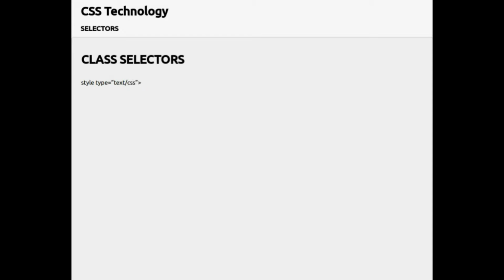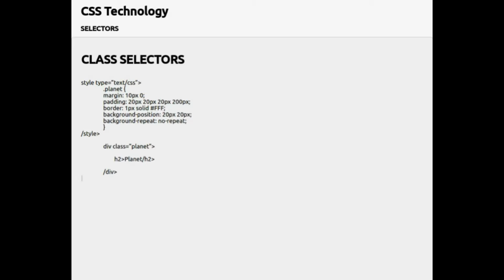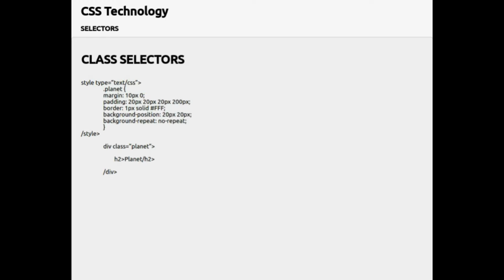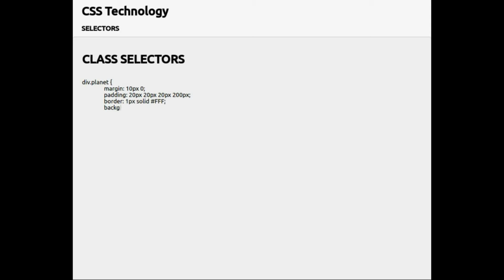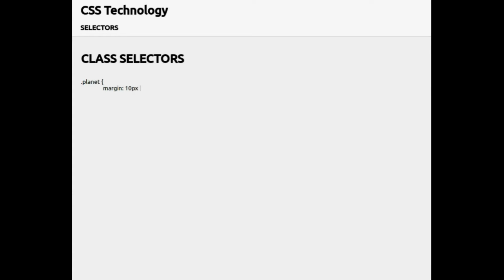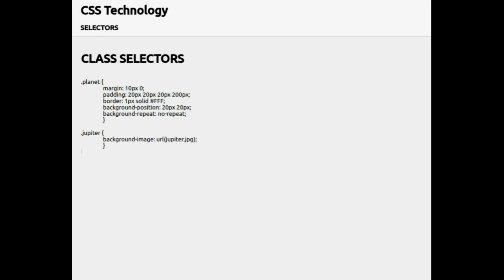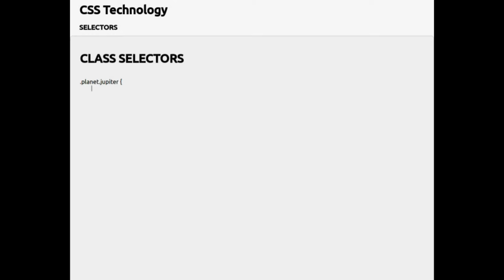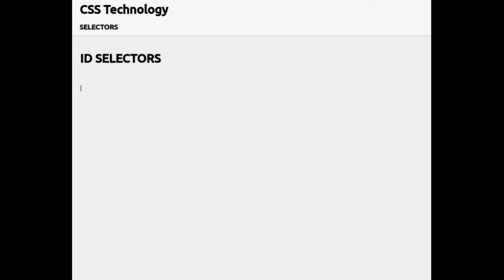CSS Cascading Style Sheets Class Selectors & ID Selectors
Class and ID selectors are the most widely supported. There are two types of selectors. The class
selector, which references the class attribute used on HTML elements, is the more generic
of the two, meaning it may encompass many elements in a given document, even elements of
different types or purposes. On the other hand, you can use the id attribute on only one
element in an HTML document, so we use it in CSS to reference an element that is unique
per page. Besides using it in CSS, you can also use an element’s class or ID to access it via a
scripting language such as JavaScript.